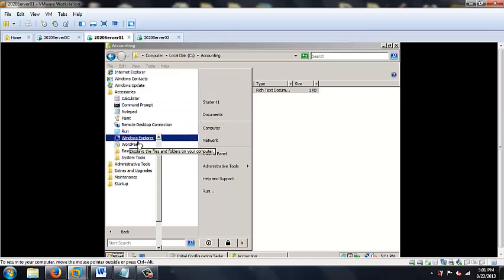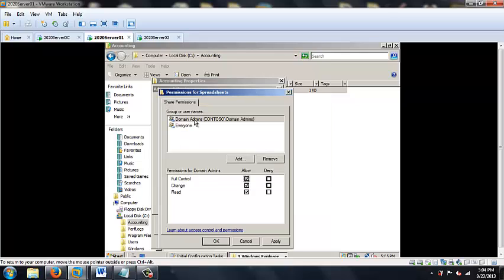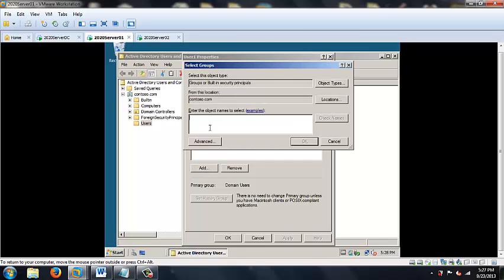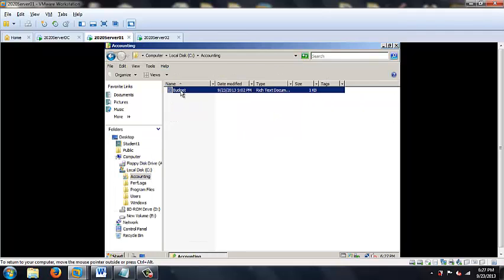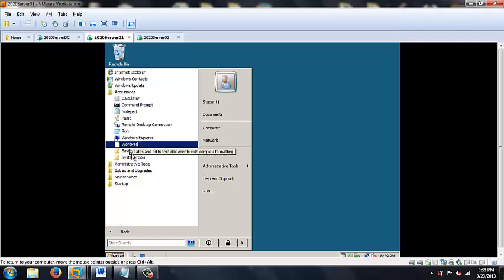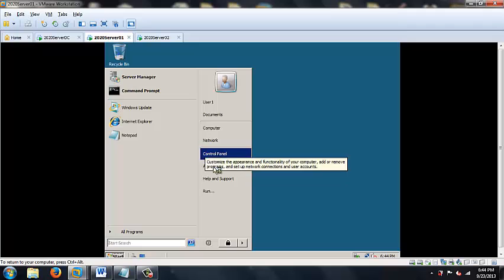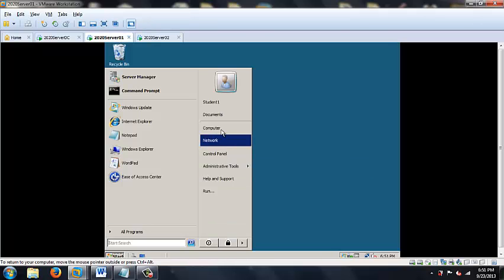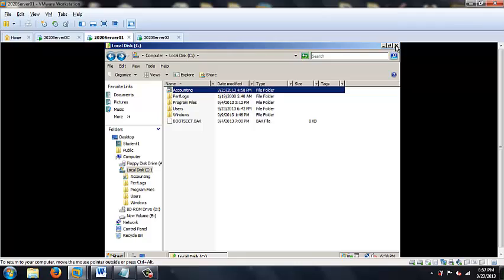2020 Lab 2 - File Sharing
This video demonstrates file sharing and ntfs permissions on two servers